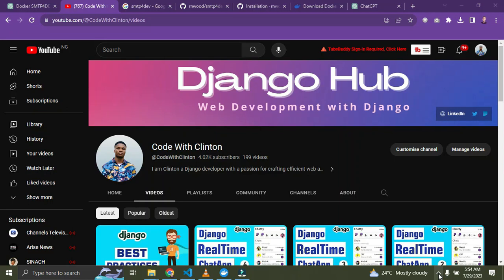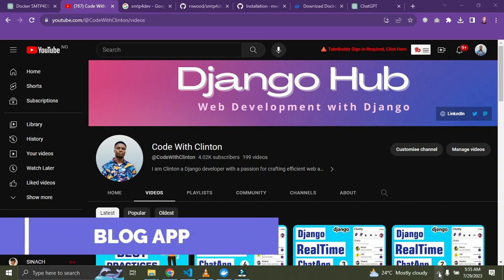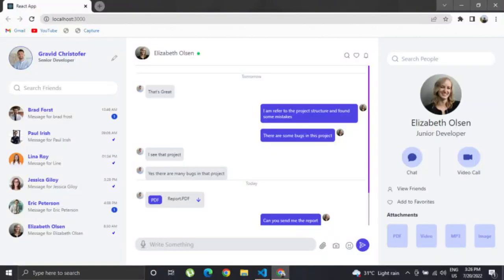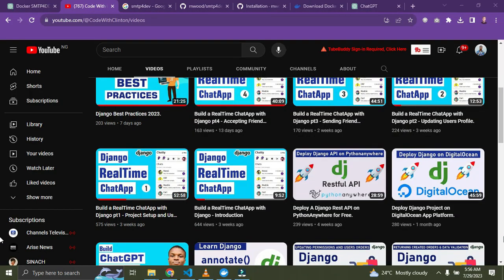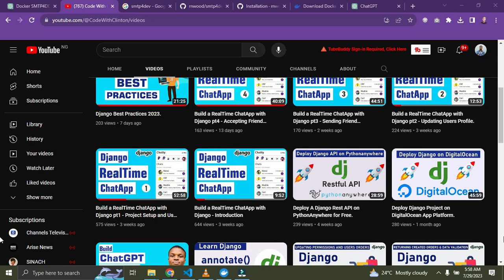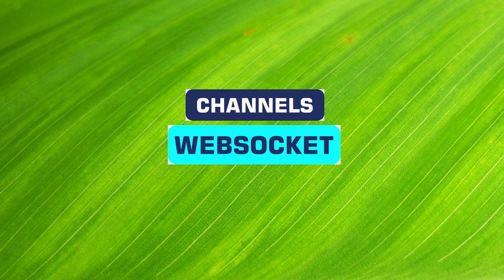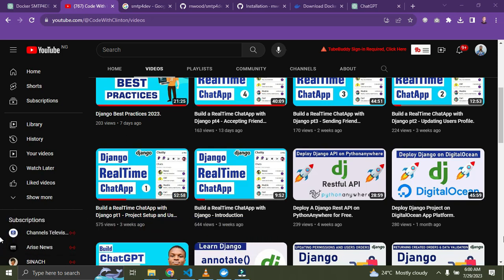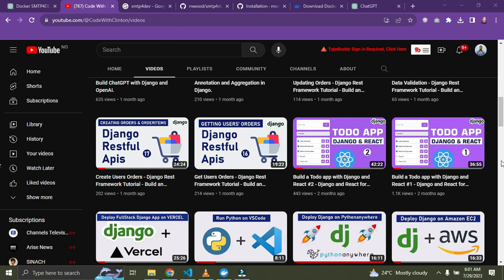Django Mastery: 10 Project Ideas to Become an Expert.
Discover 10 stunning Django projects that will help you become a Django pro from scratch. From building dynamic websites to creating powerful apps, each project is a step toward mastering Django. Join me in this video as you get to know the right projects you should build.

Let's go. 🚀